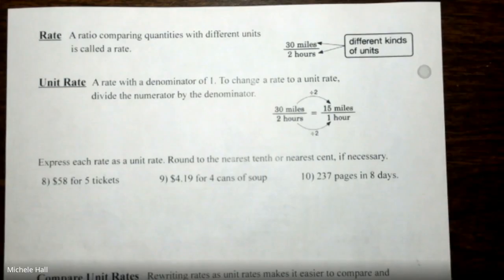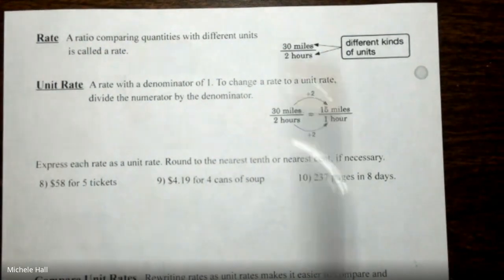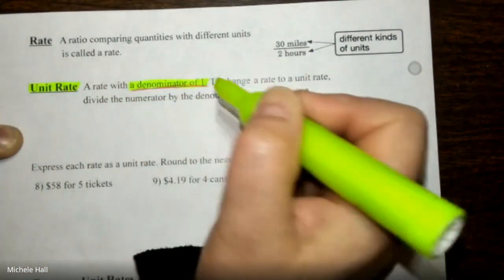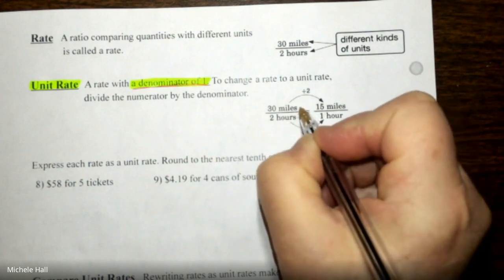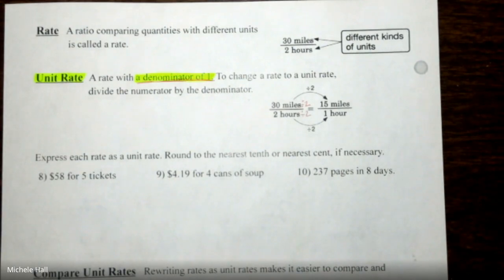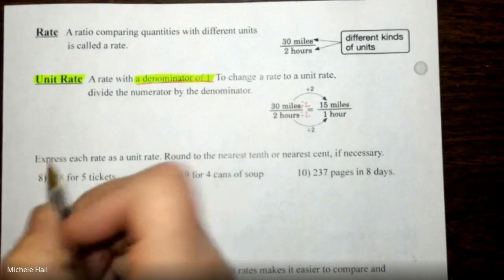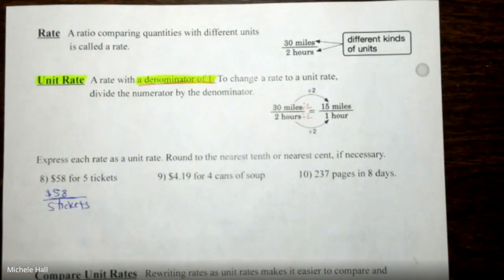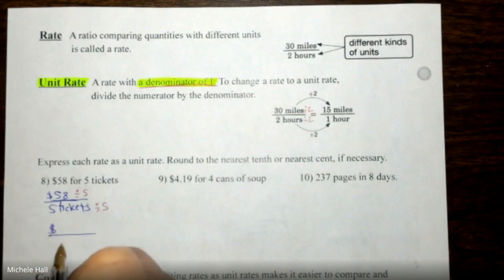2.1 Ratio, Rates & Conversions PART 2